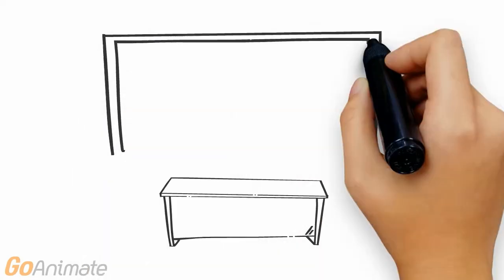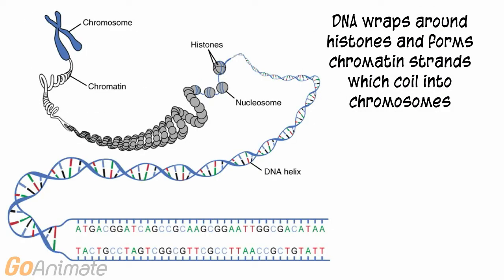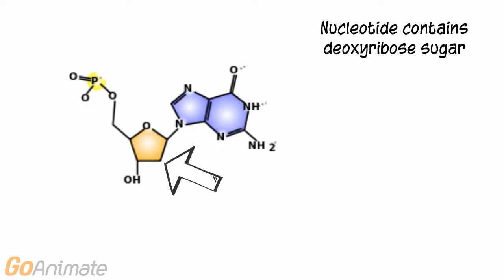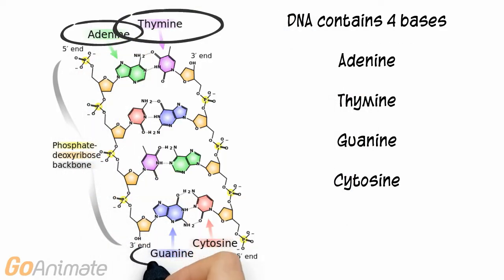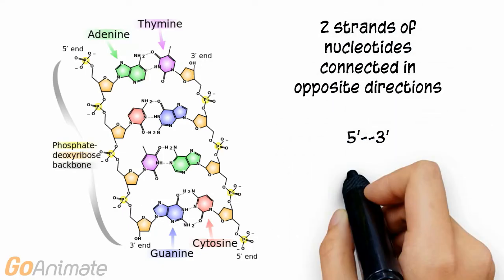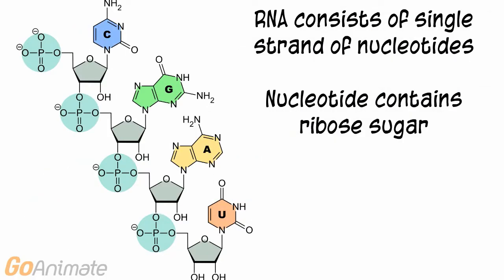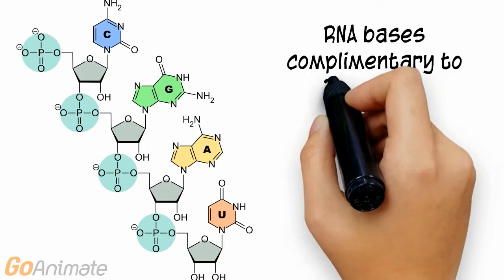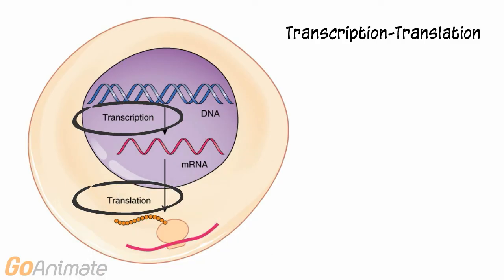Anatomy and Physiology: Structure of DNA and RNA (v2.0)